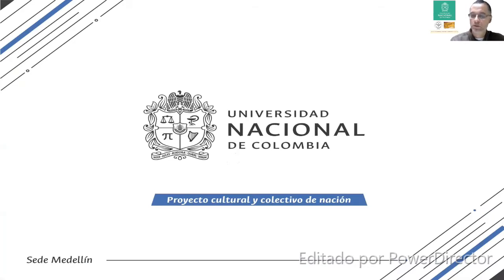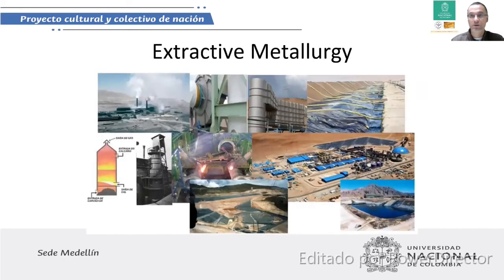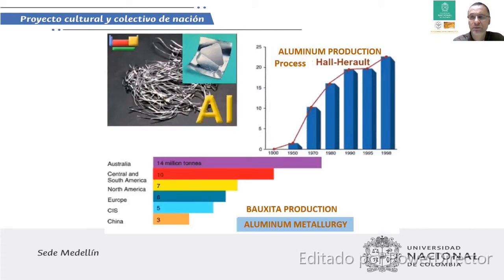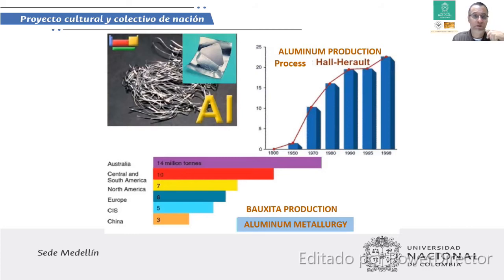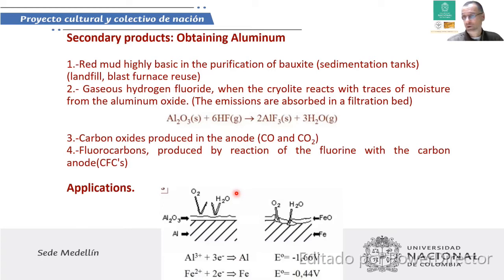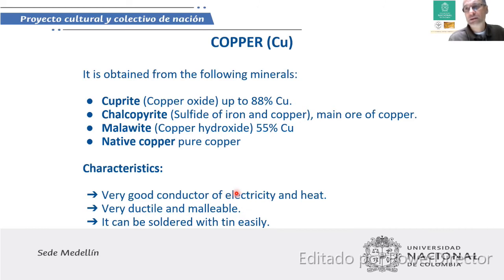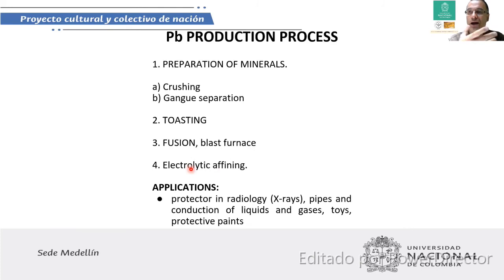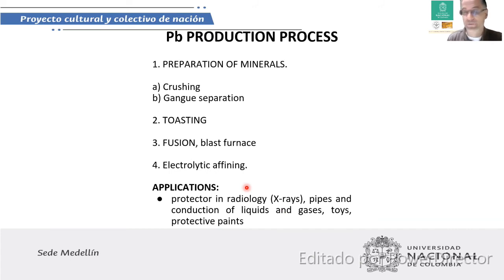Extractive Metallurgy Course: Lecture 3: Non - Ferrous metals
Extractive Metallurgy Course. Lecture N°3: Non - Ferrous metals.
Oscar Jaime Restrepo Baena.  Materials and Minerals Department. School  of Mines. Universidad Nacional de Colombia. Medellin Campus
The fundamental principles of Extractive Metallurgy are presented. The course is described and a general overview is given of the fundamentals of metal extraction and the different treatments that are carried out.